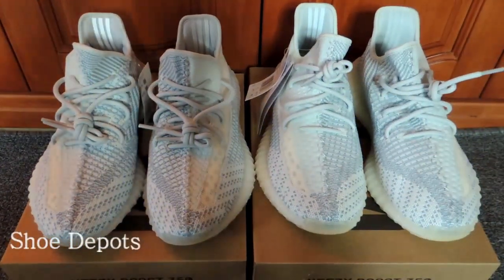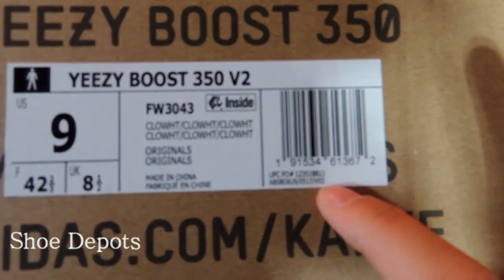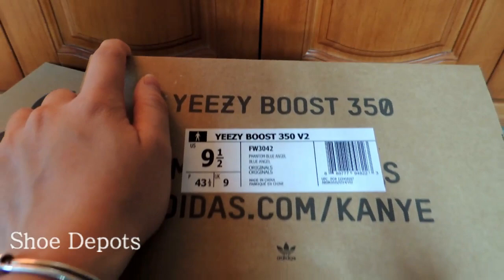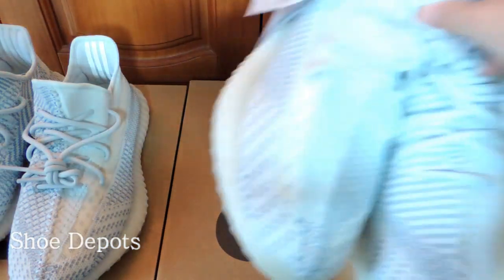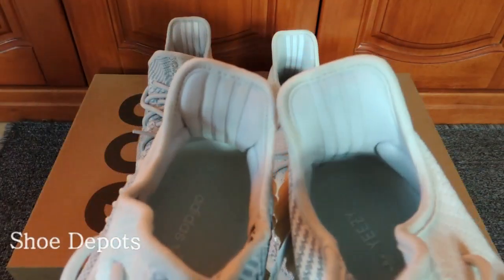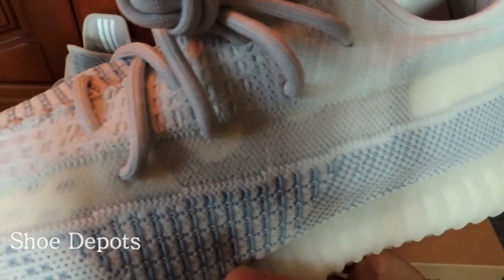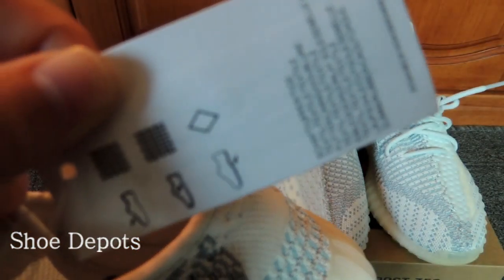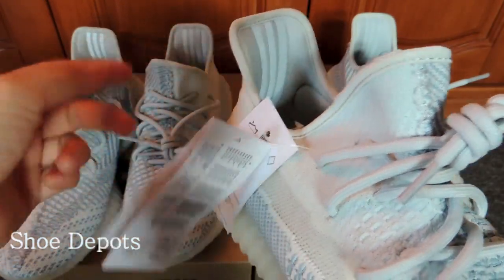Real VS Fake Yeezy 350 V2 Cloud White Non Reflective